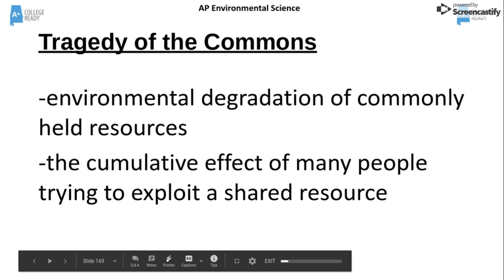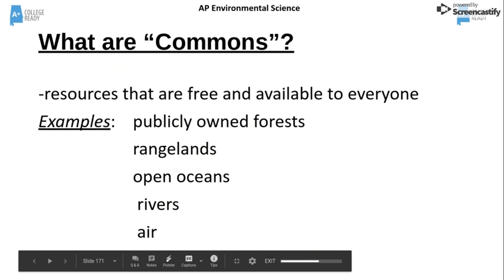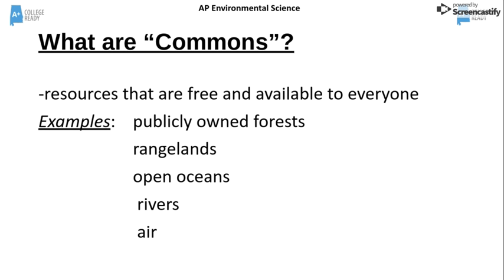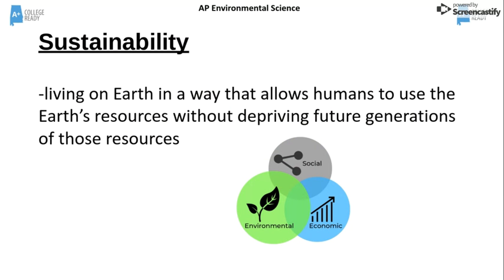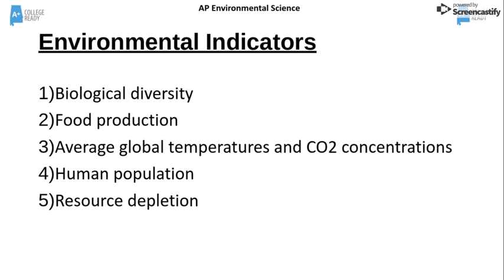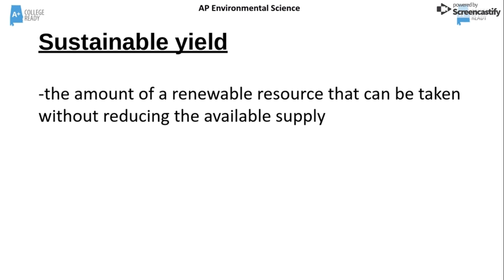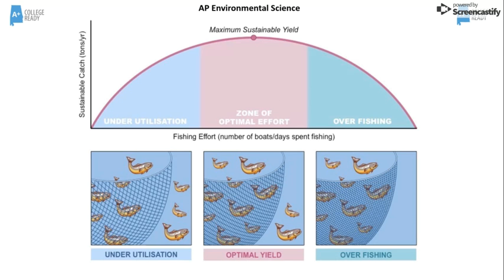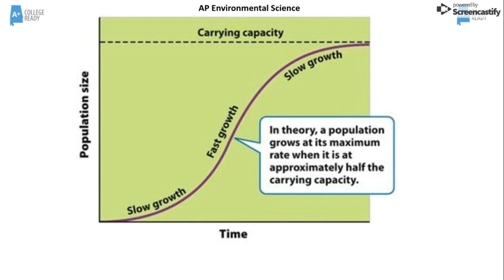AP Environmental Science Tragedy of the Commons through Ecological Footprint